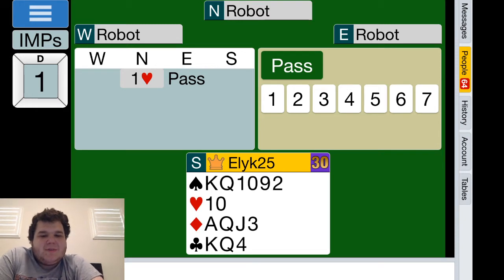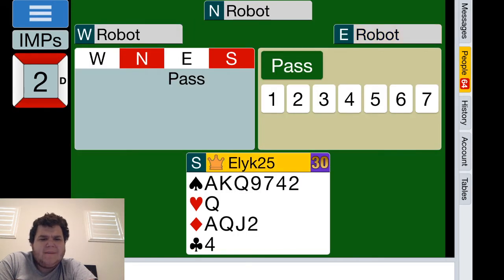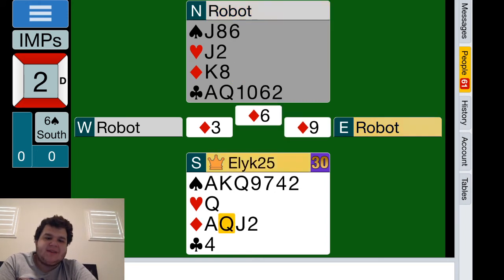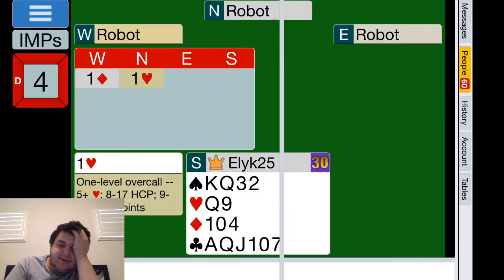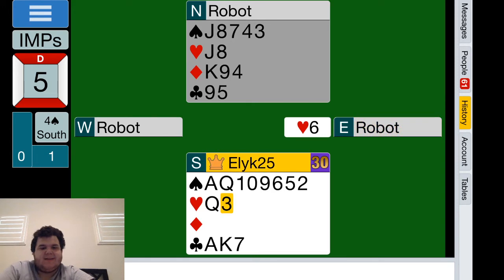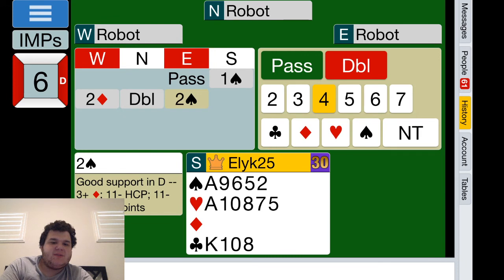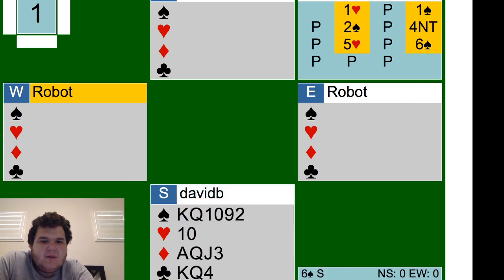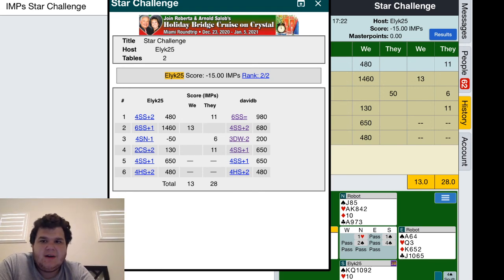Star Challenge #11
In which we take on more of BBO's top players in a 6-board Robot challenge.